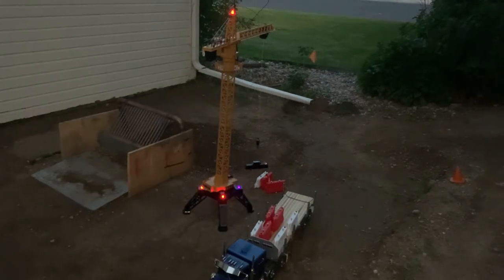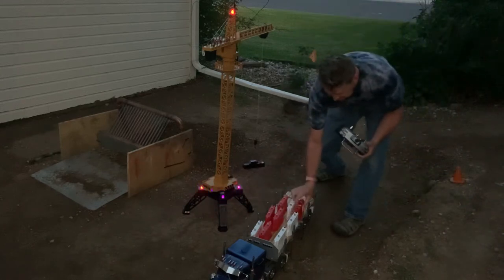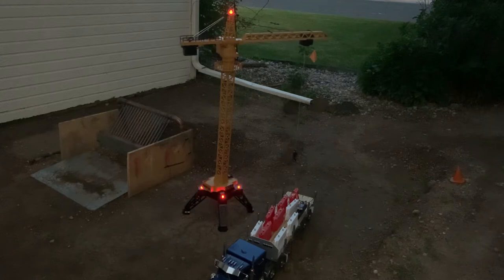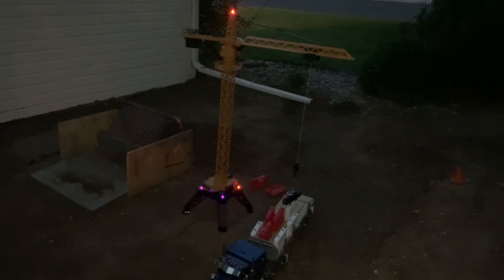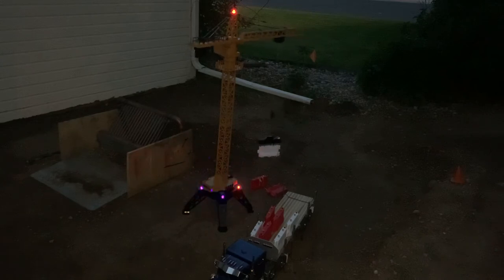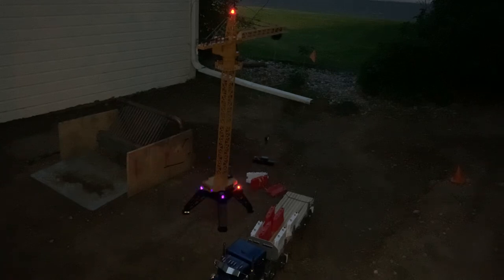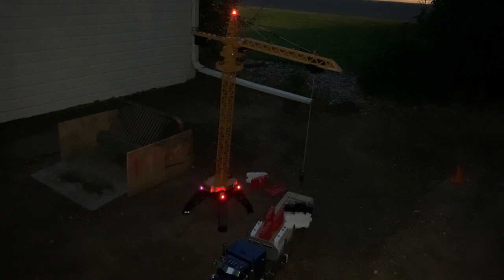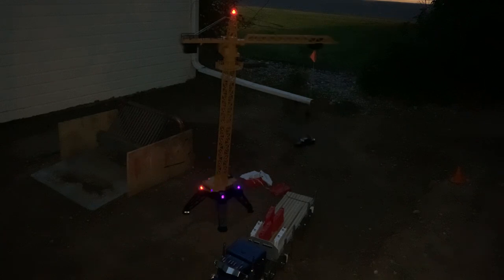Fully modified 1/14 scale Huina T crane. Unbelievable! This is awesome! Best feature-the attachment!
@motionrc check this out!
@thomashume thanks for motivating me to make this thing better.